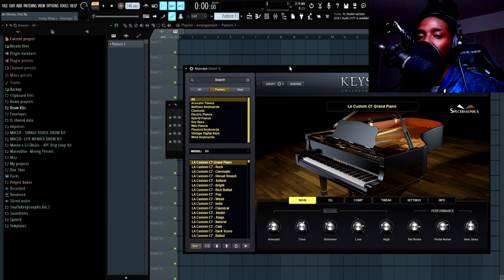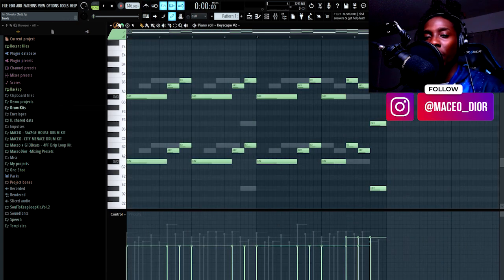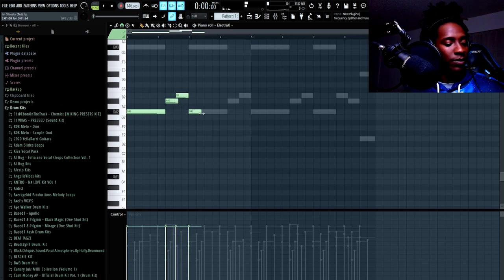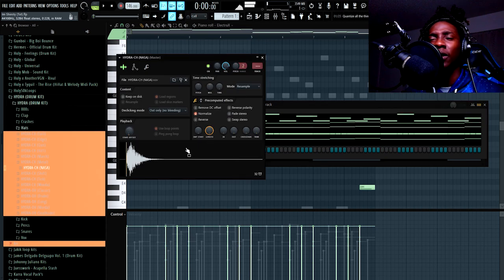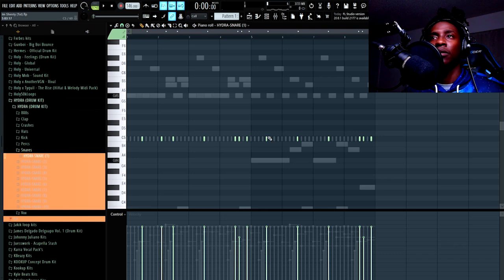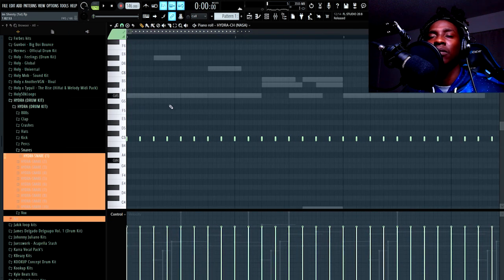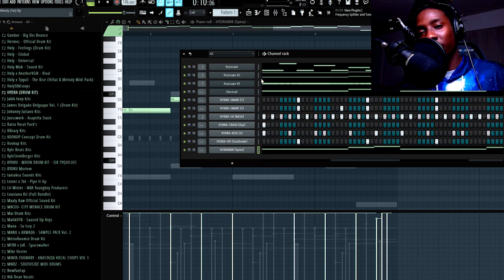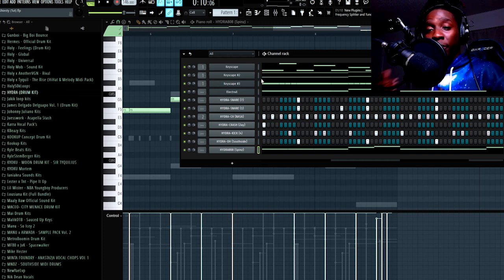How To Make A Beat For Pooh Shiesty Tutorial | How To Make A Hard Trap Beat In Fl Studio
Im Feeling Shiesty In This Tutorial!!!

(LOOP KIT'S🔥🔥🔥)

(DRUM KIT'S🔥🔥🔥)

(ONE - SHOT KIT'S🔥🔥🔥)
Redrum Shots Kit

(MIDI KIT'S🔥🔥🔥)

LET ME KNOW WHAT YALL WANT SEE NEXT ON MY CHANNEL!